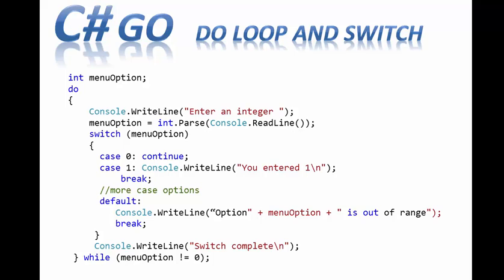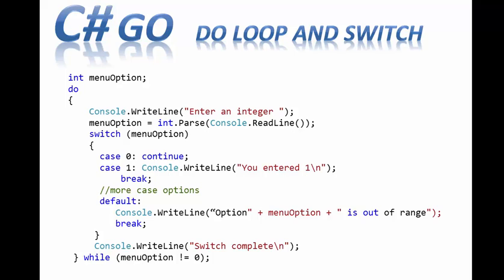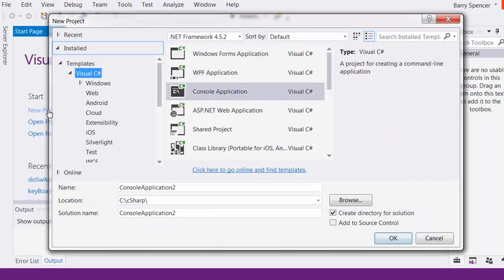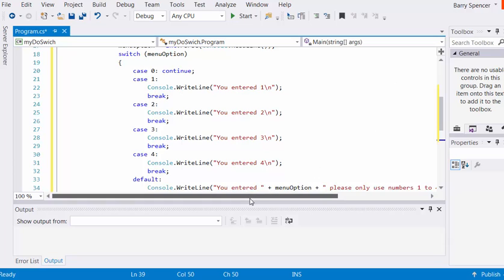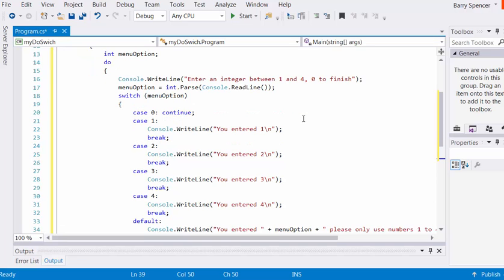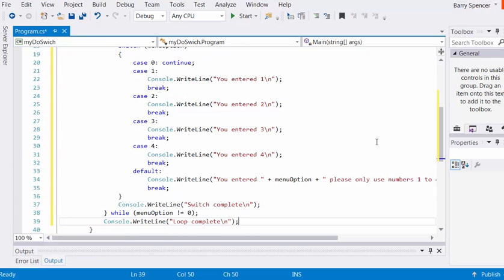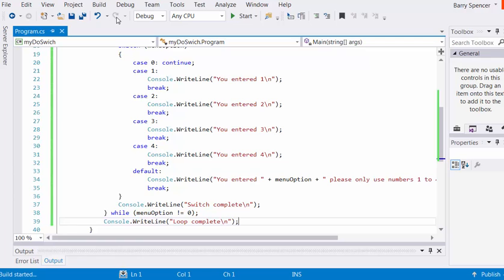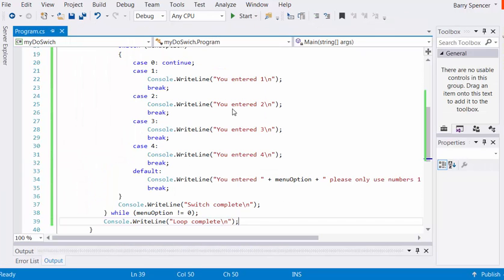C# Do Switch Menu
DescriptionAn introduction with a worked example of do while and switch using the C# language. Please feel free to feed back with comments, solutions and idea's surrounding C# do while and switch .

I work as an HE lecturer and eLearning developer, you can find  me Barry Spencer on LinkedIn or in Second Life aka Skipper Abel, so teleport over to Coders Central anytime.